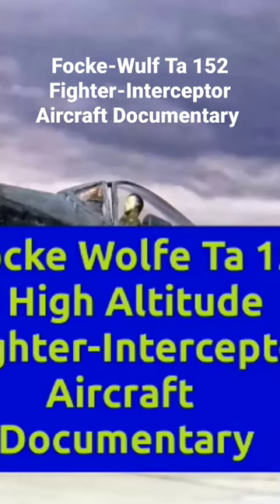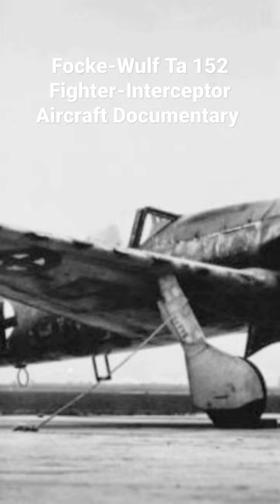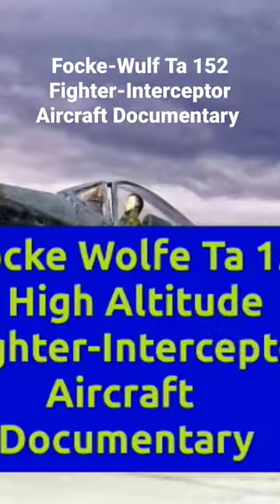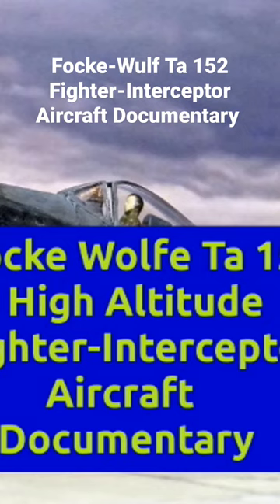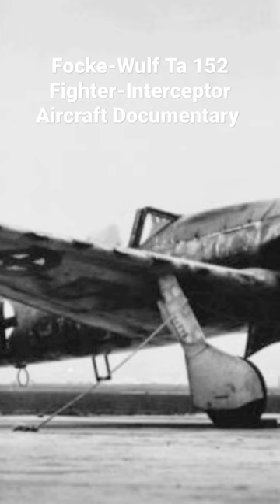Focke-Wulf Ta 152 Aircraft Documentary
The Focke-Wulf Ta 152 is a World War II German high-altitude fighter-interceptor designed by Kurt Tank and produced by Focke-Wulf. The Ta 152 was a development of the Focke-Wulf Fw 190 aircraft. It was intended to be made in at least three versions—the Ta 152H Höhenjäger ("high-altitude fighter"); the Ta 152C designed for medium-altitude operations and ground-attack, using a Daimler-Benz DB 603 and smaller wings; and the Ta 152E fighter-reconnaissance aircraft with the engine of the H model and the wing of the C model. The first Ta 152H entered service with the Luftwaffe in January 1945. The Ta 152 was produced too late and in insufficient numbers to have a significant role in the war.